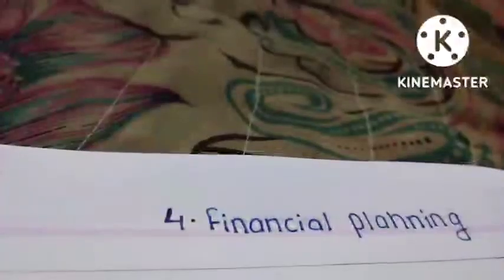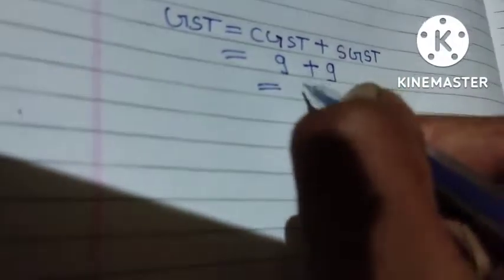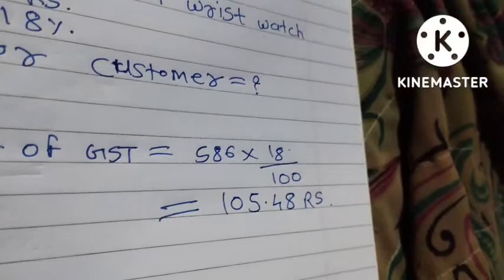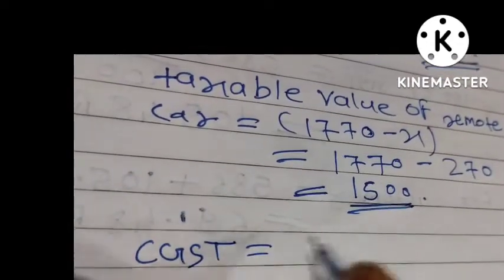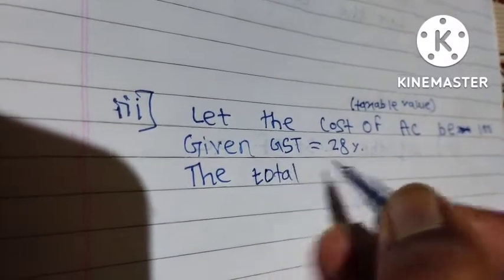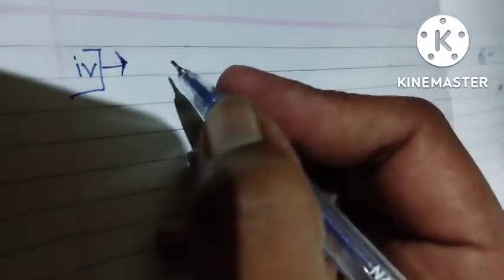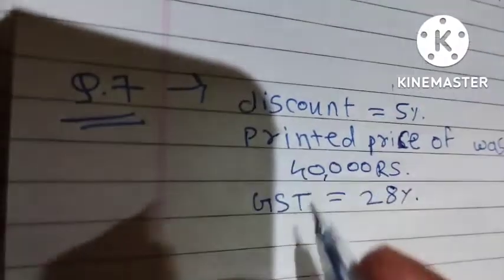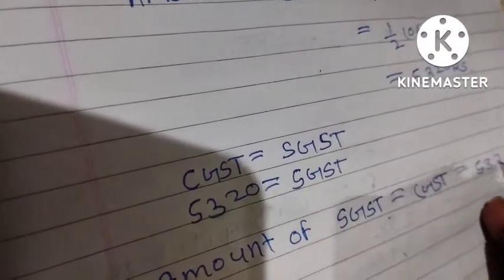4.financial planning||10th maths -1(algebra) ||practice set 4.1||fully solved|mh-23 v.k education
hello friends,

10th std maths part 1 algebra

4 .  financial planning

 fully solved💪😄👌

👉👉mh-23 v. k education✍️
link

previous videos link for 🤗🤗
for 10th std students 👩‍🎓👩‍🎓👩‍🎓👩‍🎓

1st video -

2nd video -

3rd video -

for 12th std students👩‍🎓👩‍🎓👩‍🎓👩‍🎓
1st video
2nd video